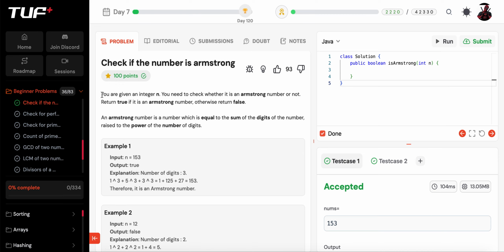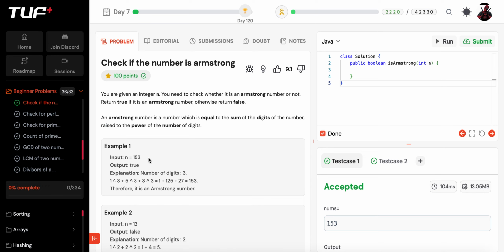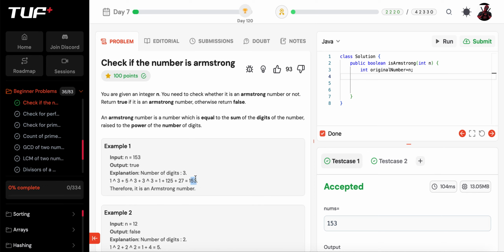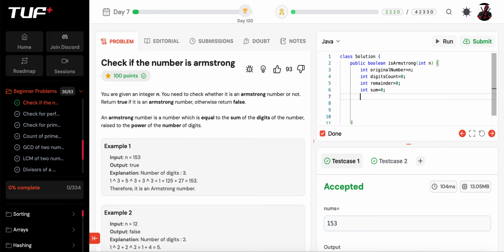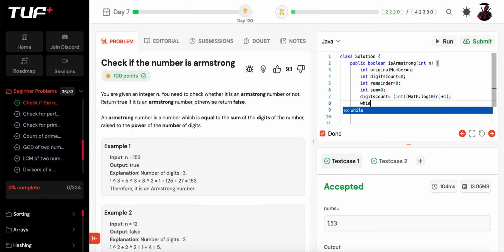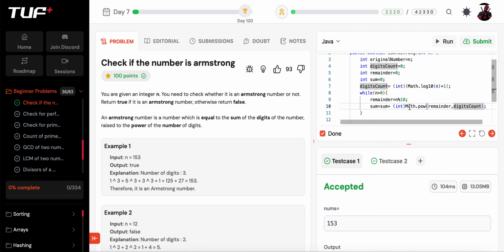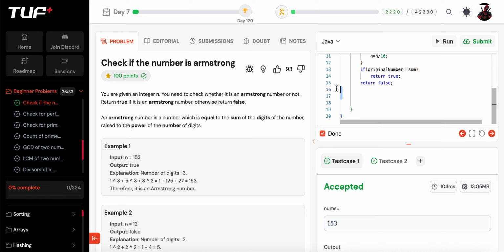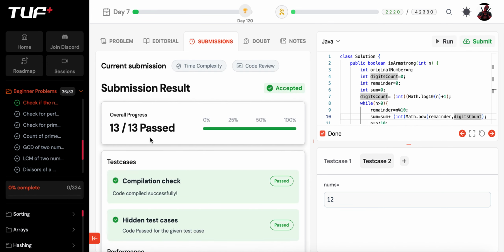TUF || Check if the number is armstrong